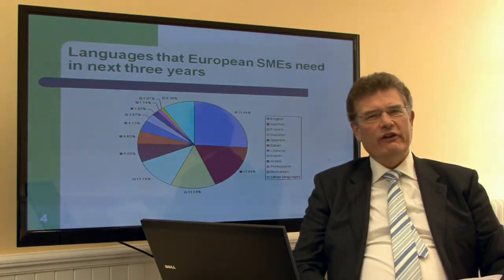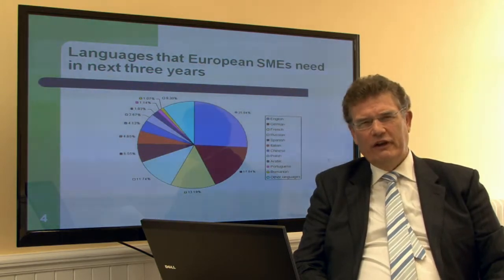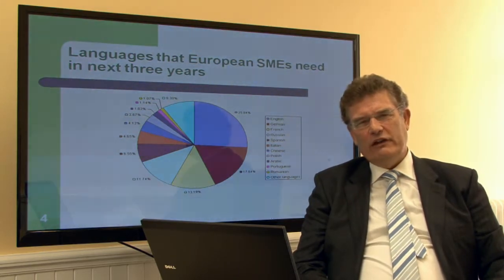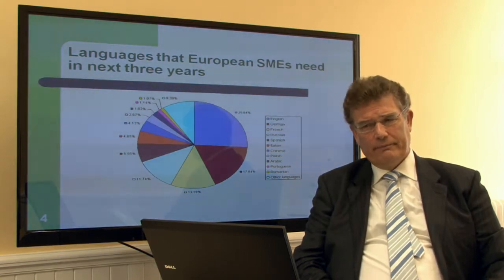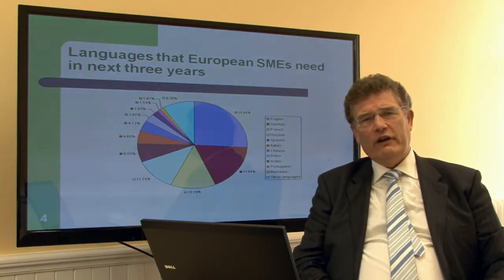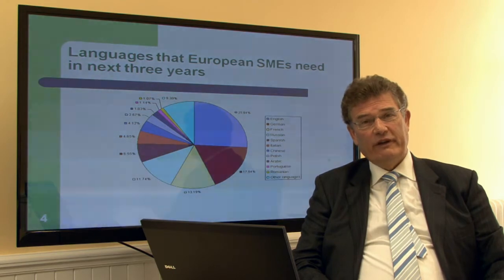Optimizing Trade Through Language Management Strategies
Optimizing Trade Through Language Management Strategies lecture by Professor Stephen Hagen.

Friday 21st October 2011